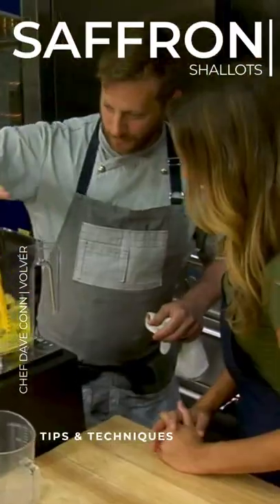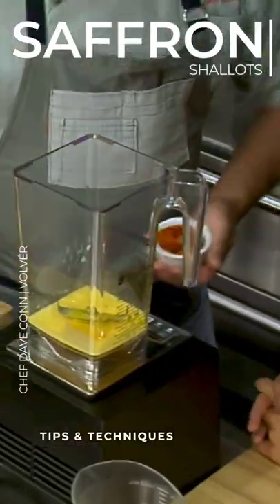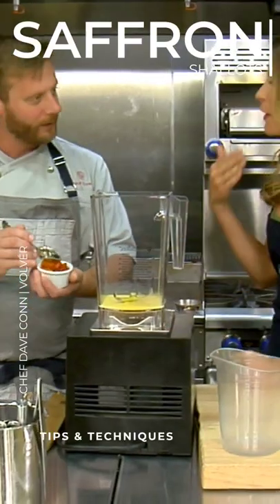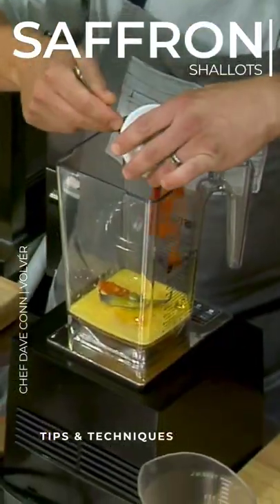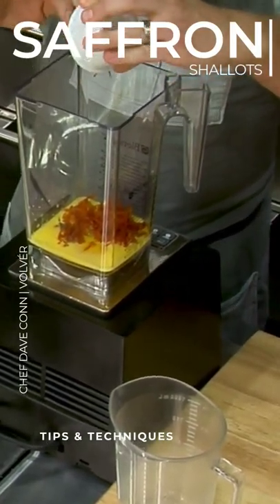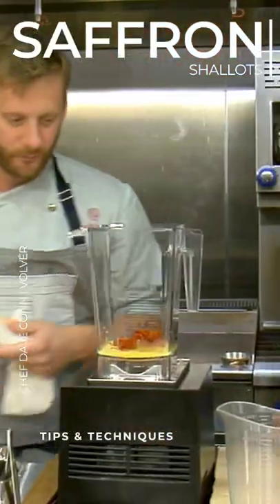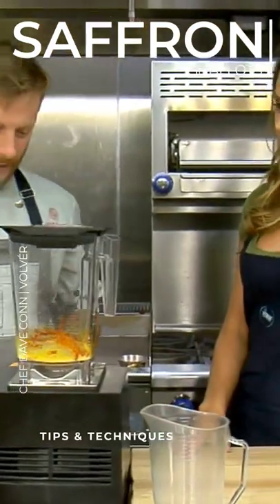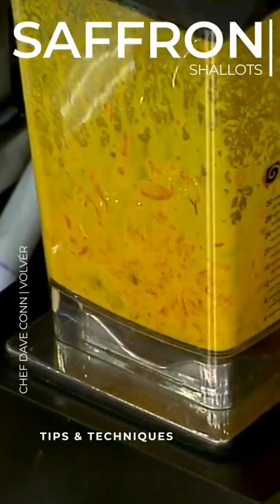Saffron Shallots | Chef Dave Conn | Tips